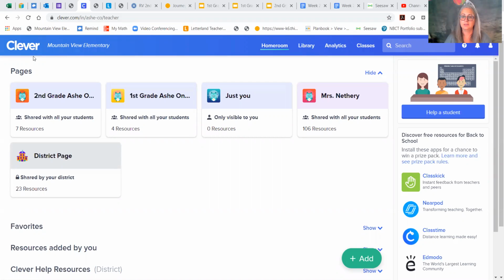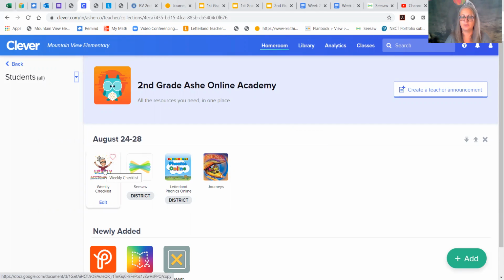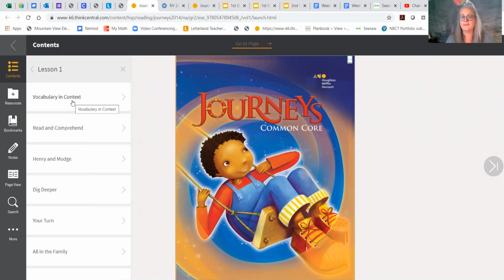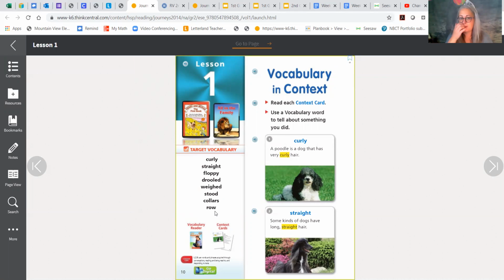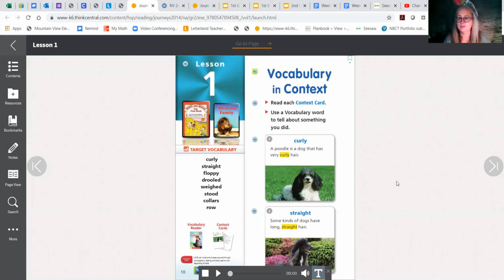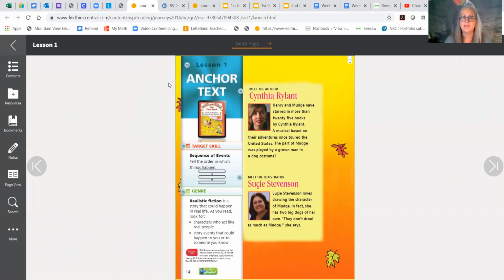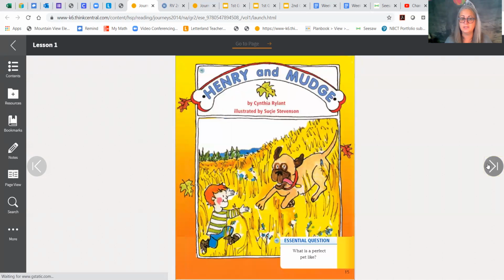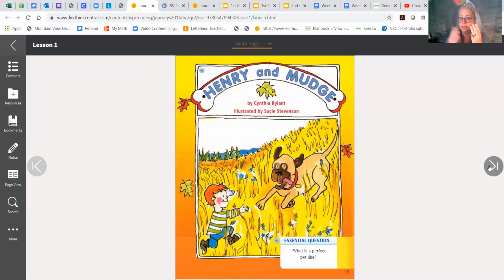Reading 2nd - Aug 24